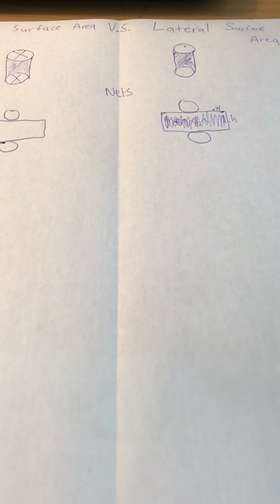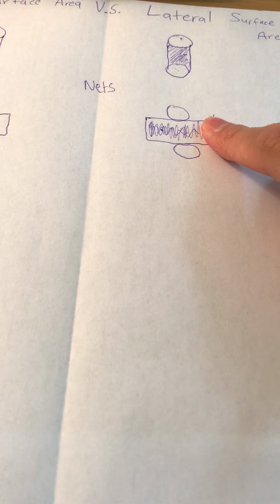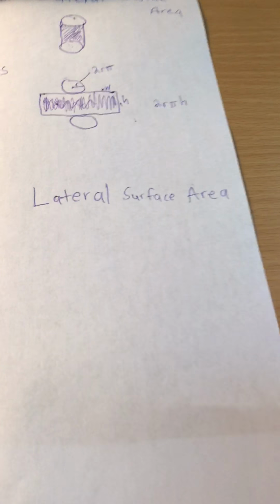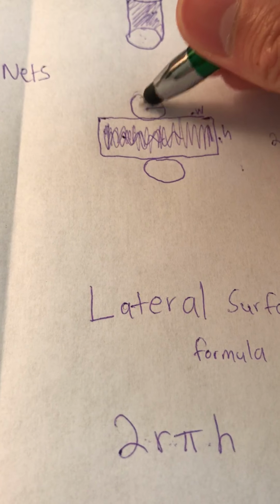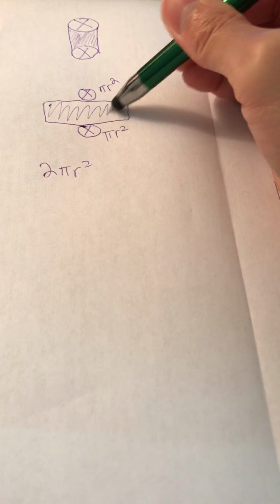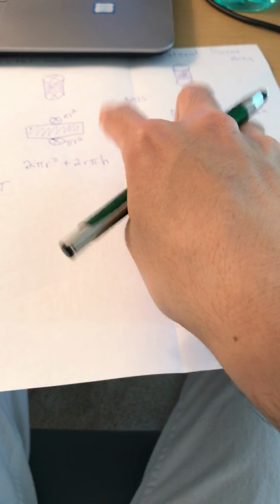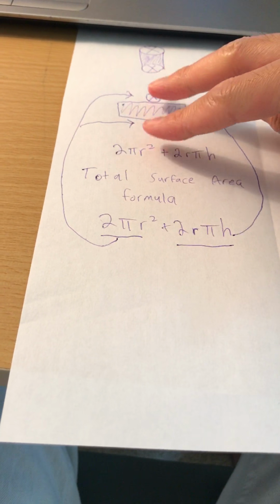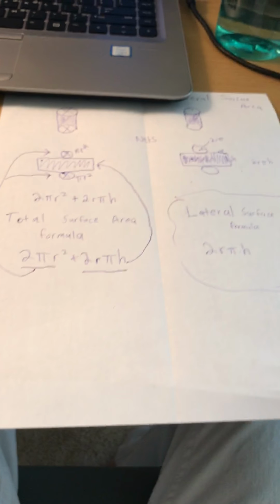Lateral Surface Area of a Cylinder